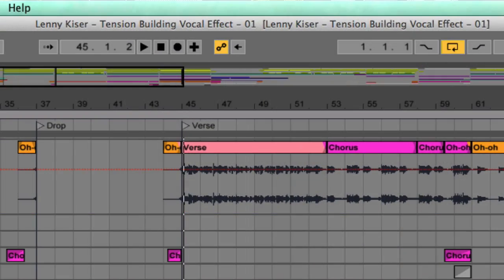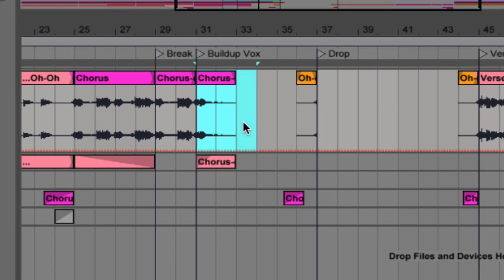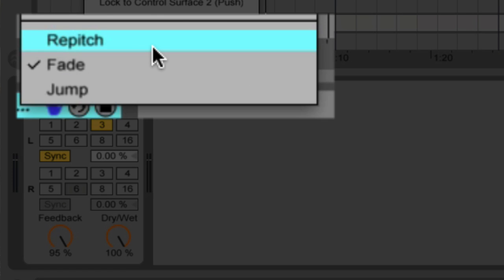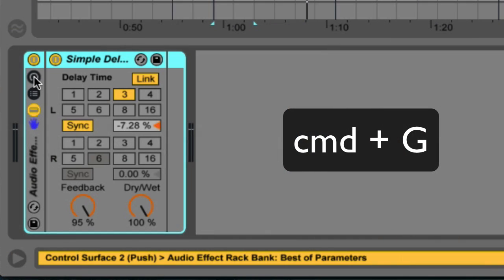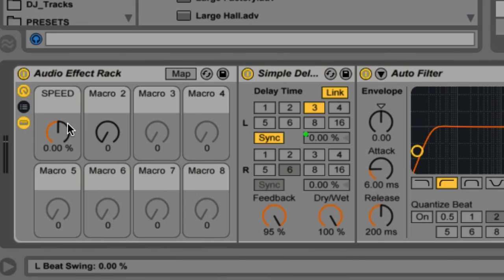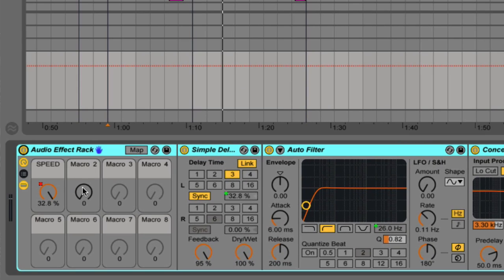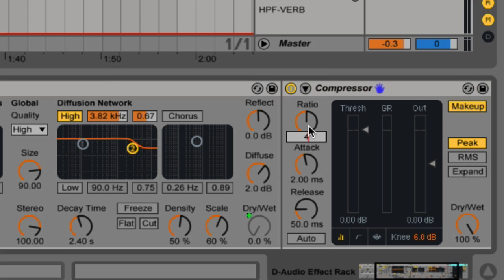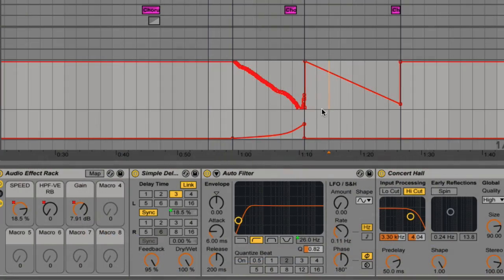Crafting Pitch Build Effects In Ableton Live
Lenny Kiser shares a unique way of modulating pitch using a Simple Delay device in Ableton Live. Perfect for builds and vocal modulation!